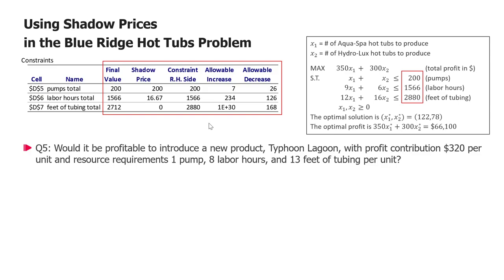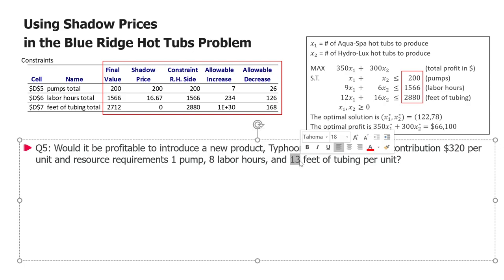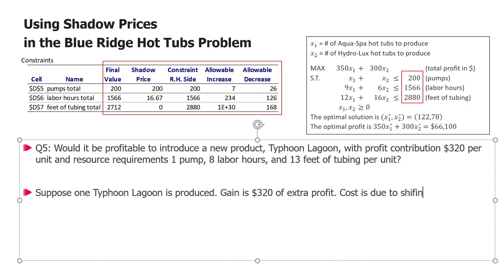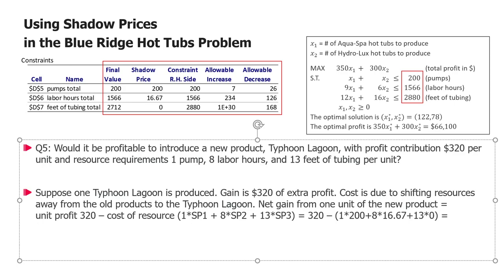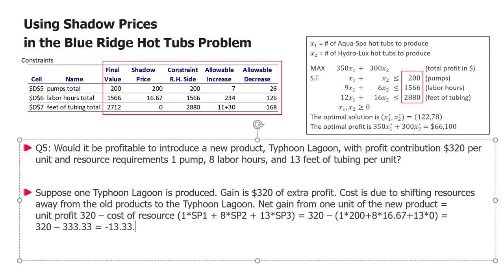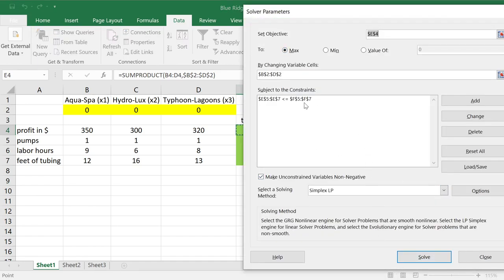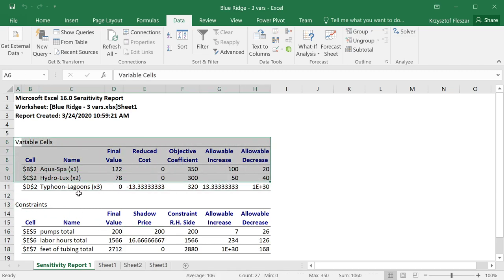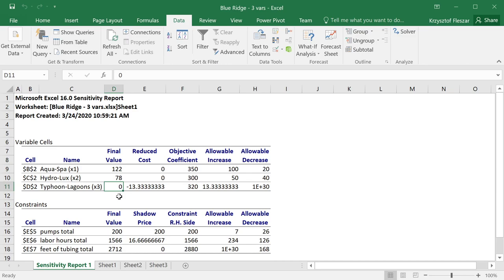5. Sensitivity Analysis for LP - Other uses of Shadow Prices and the meaning of Reduced Costs